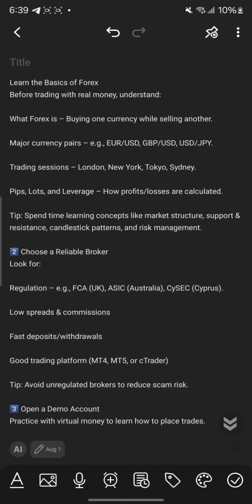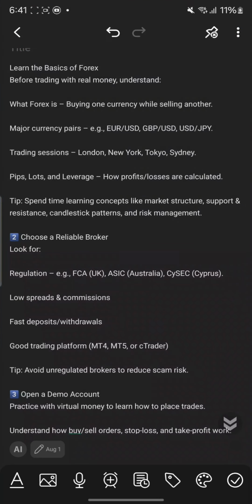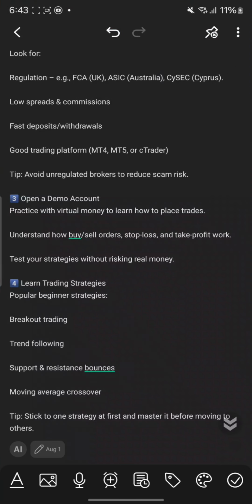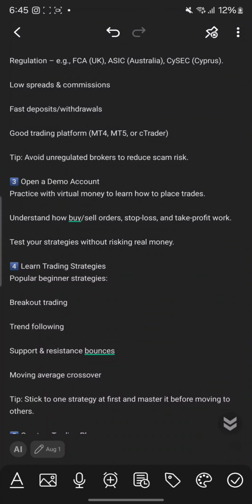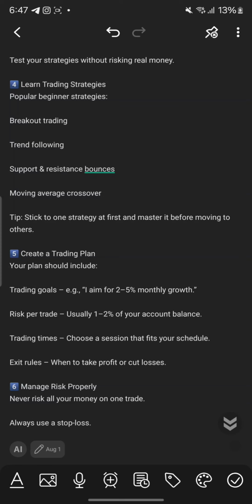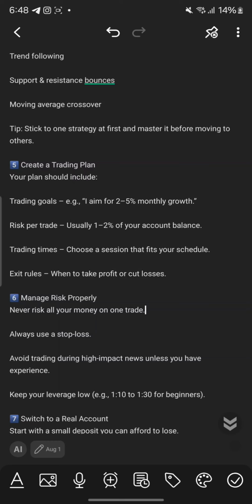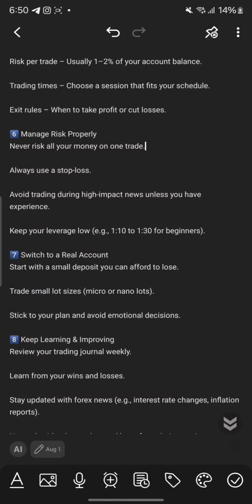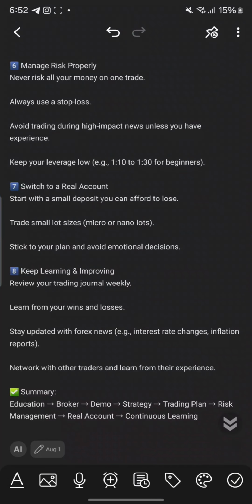Step by step guide to becoming a profitable trader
"If you’ve ever wanted to start Forex trading but didn’t know where to begin, this step-by-step guide will walk you through everything you need to know. From understanding the basics of currency trading to choosing a reliable broker, practicing on a demo account, developing a solid trading strategy, and managing your risk like a pro – we’ll cover it all. Whether you’re completely new to Forex or looking to sharpen your skills, this guide will help you build a strong foundation so you can trade with confidence and avoid costly beginner mistakes. Learn the exact steps successful traders follow to go from zero to consistent profits in the Forex market."

commet I need link to get the link to my telegram community